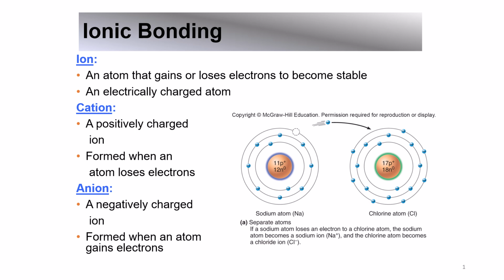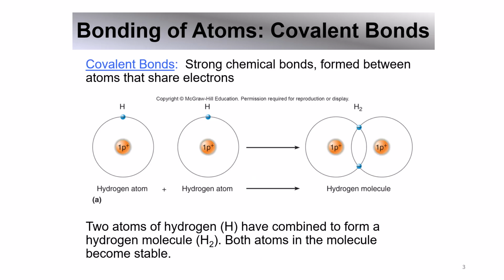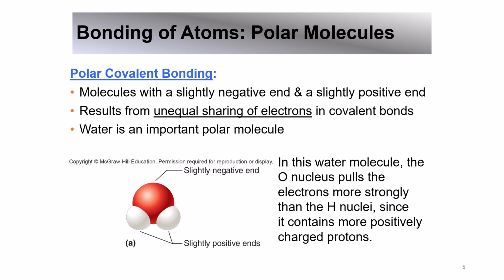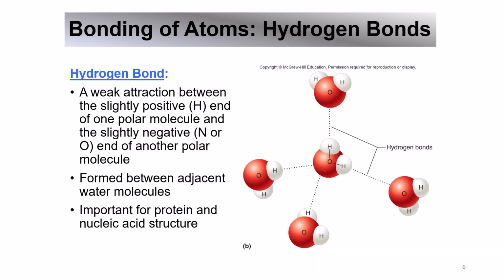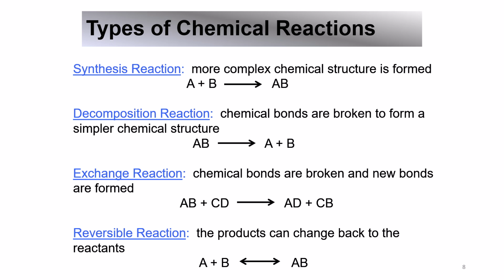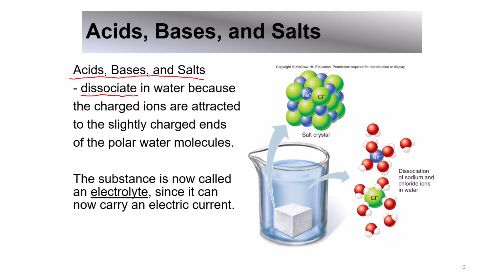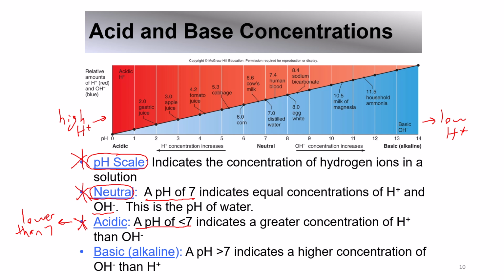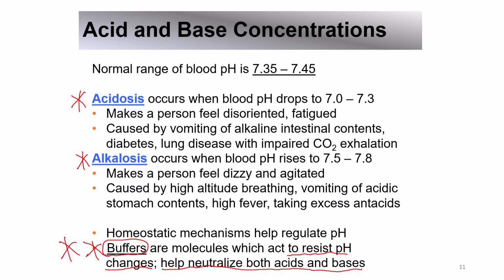CH 2 part 2